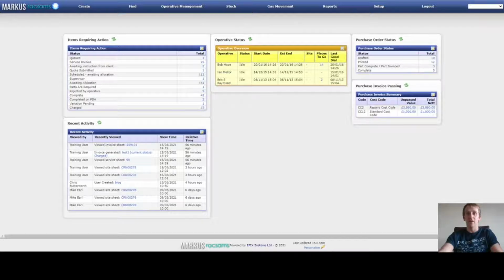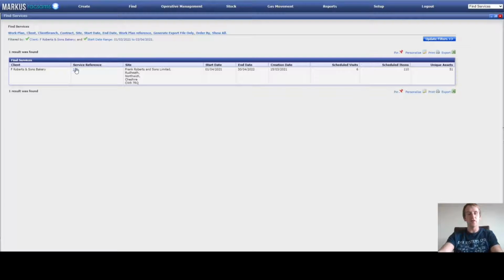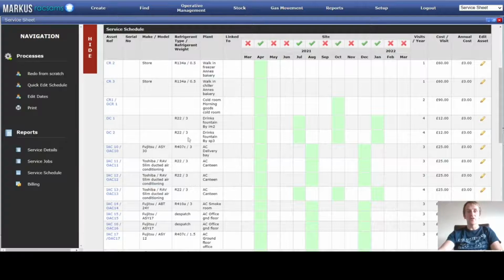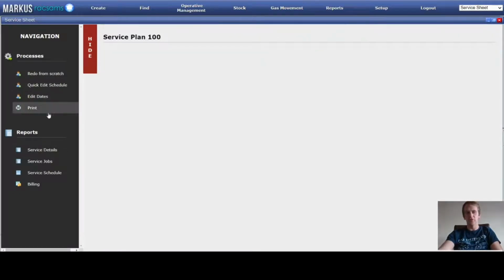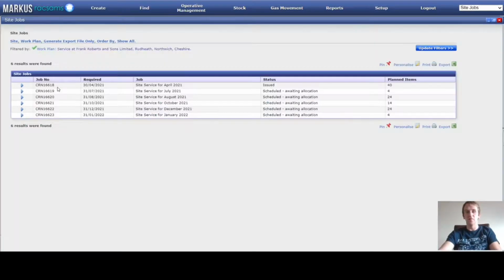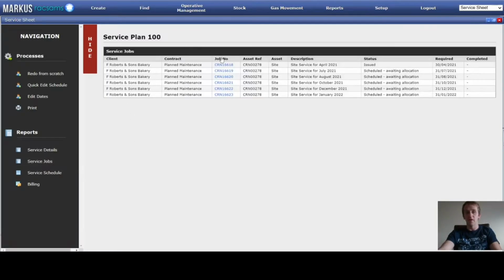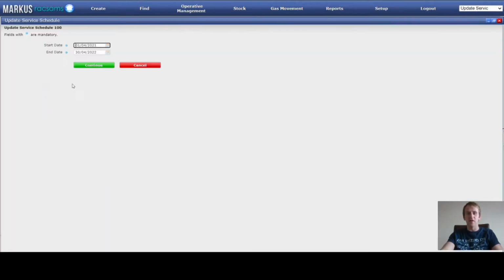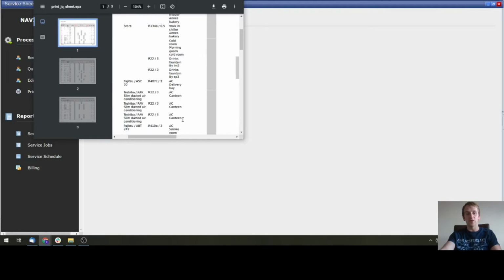Service plan sheet and editing schedules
- All about the service plan sheet
- How to edit a schedule you have already created